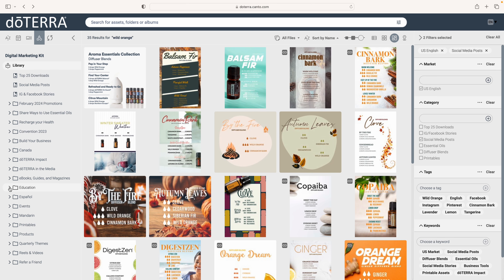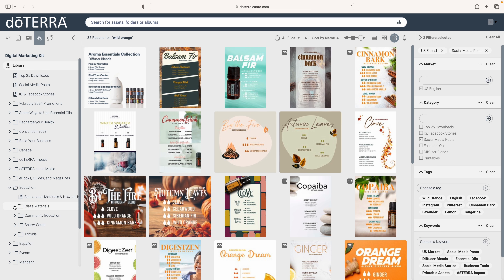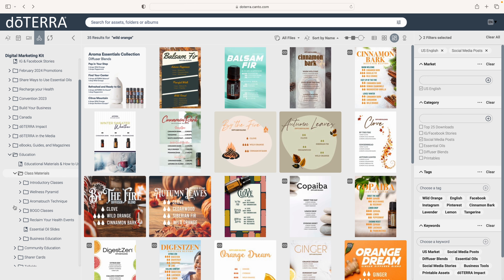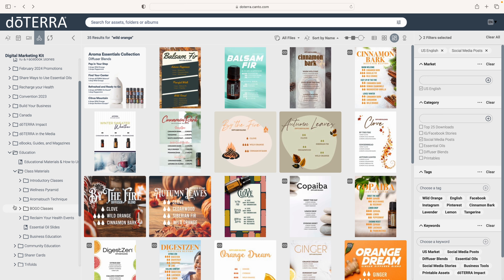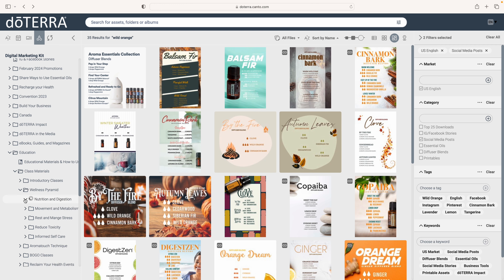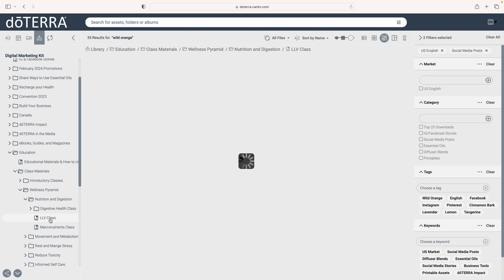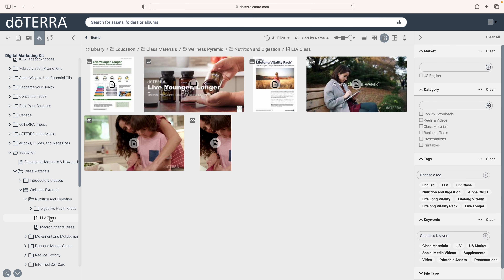How to Find Class Presentations and Scripts in the DMK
Download ready-to-go presentations and scripts on a variety of topics to make teaching classes a breeze. PS Every presentation is customizable so you can personalize it as desired!